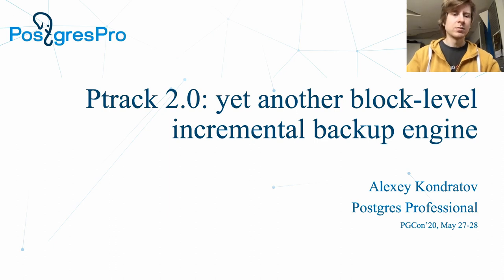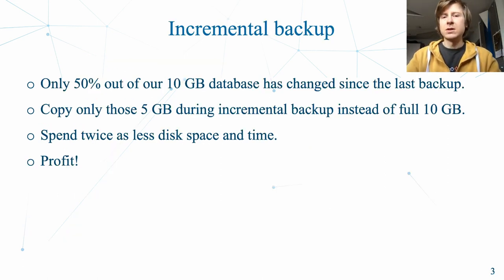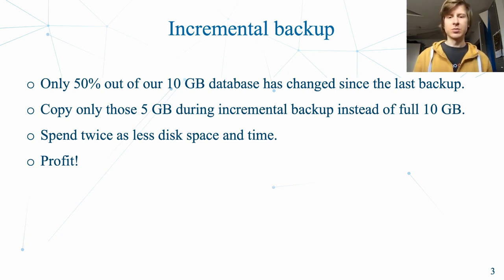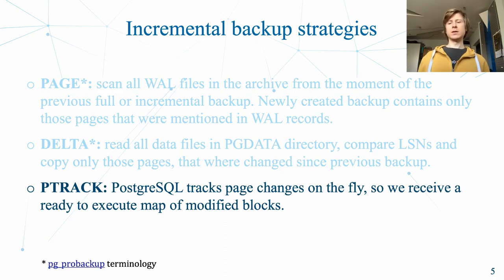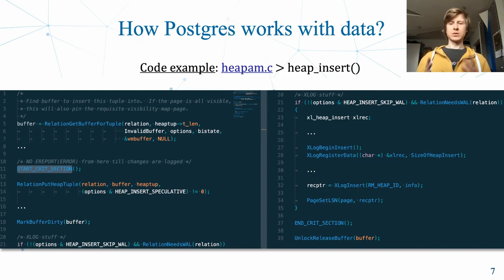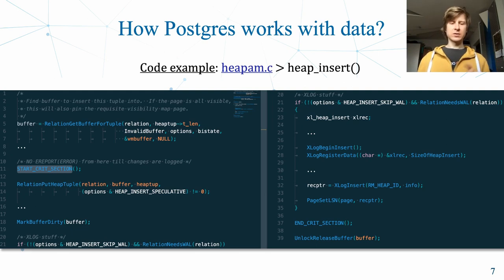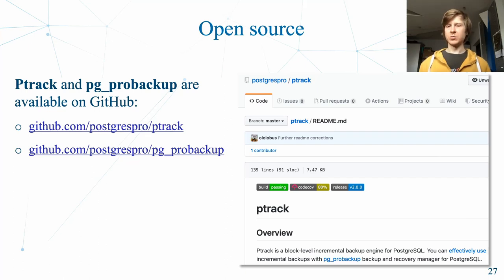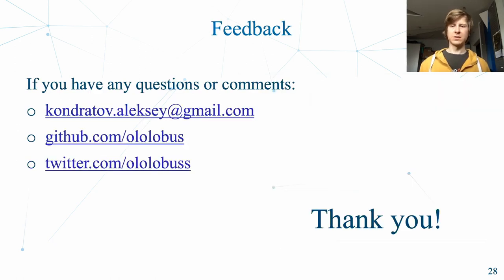Ptrack 2.0: yet another block-level incremental backup engine - Alexey Kondratov: PGCon 2020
Ptrack has been developed a few years ago and provided a way to track page-level changes of the PostgreSQL database data. This information was used for implementation of block-level incremental backups, which was bundled with pg_probackup. However, that implementation of in-core Ptrack engine had a number of major drawbacks:

* Requirement to keep a lot of additional files (one extra fork per relation);
* Extremely invasive in-core changes;
* Tricky workarounds to avoid races, when taking a backup.

In this talk I am going to discuss block-level incremental backups and present a new incarnation of Ptrack — Ptrack 2.0. Being rewritten from the scratch it now uses a single shared hash table, which is mmap'ed in memory from the file on disk. All operations are made using atomics, so the map is completely lockless during the normal PostgreSQL operation. Ptrack map is written on disk at the end of checkpoint atomically block by block involving the CRC32 checksum calculation that is checked on the next whole map re-read after crash or restart. Due to the fixed size of the map there may be false positives (when some block is marked as changed without being actually modified), but not false negative results. This approach helps us to build simple, but yet durable and fast block-level incremental backups solution.